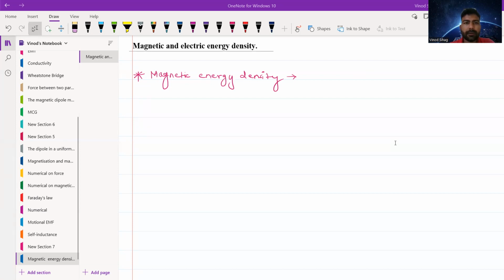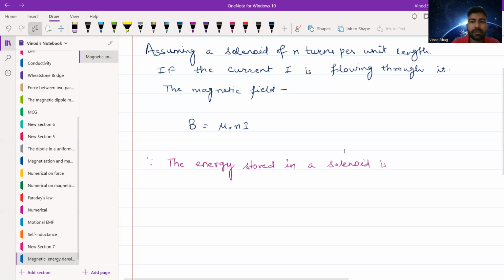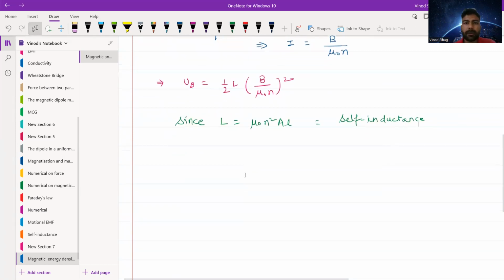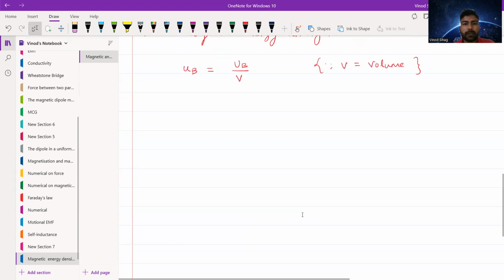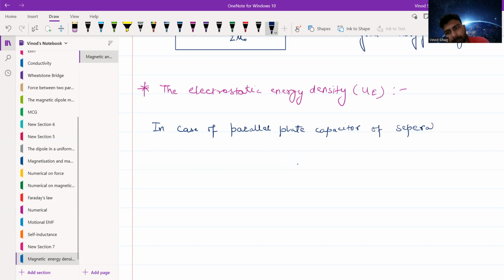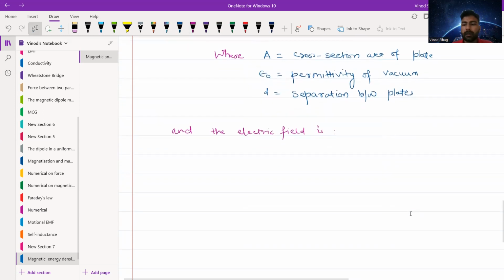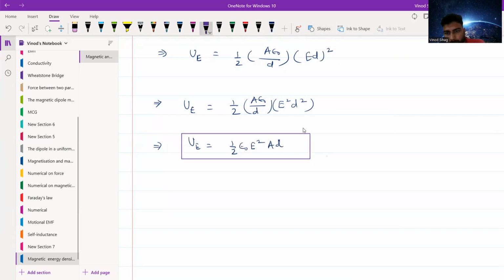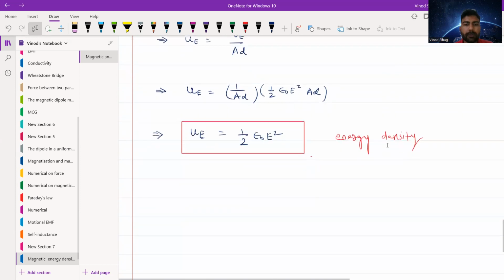Energy density: Magnetic and electric || Energy stored in magnetic field and electric field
The derivation of magnetic and electric energy densities.